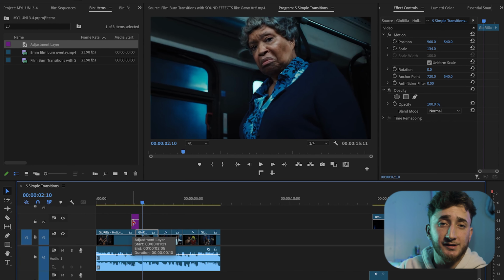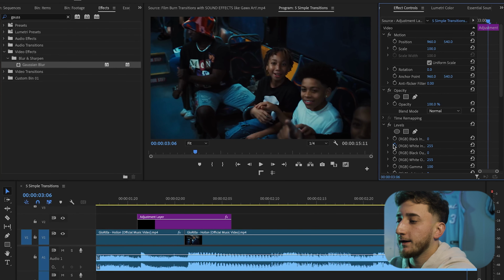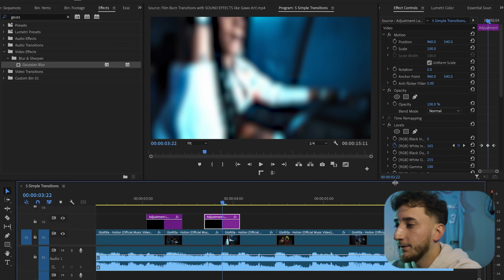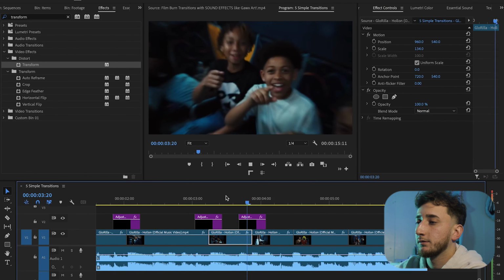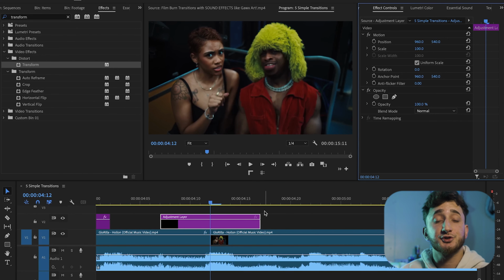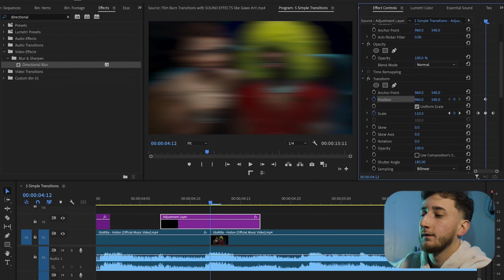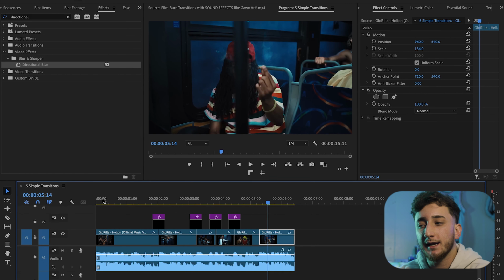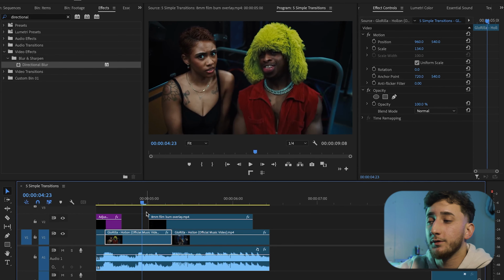5 CLEAN AND SIMPLE MUSIC VIDEO TRANSITIONS | MYL UNIVERSITY EPISODE 4 (PREMIERE PRO TUTORIAL)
Want to take your music video edits to the next level? In this video we’re breaking down 5 clean and simple transitions that every videographer and editor should have in their toolkit! Whether you're a beginner or a pro, these techniques will help you create seamless, dynamic edits that keep your visuals looking fresh and professional.

What You'll Learn:
0:00 - Intro
1:36 - Quick Flash
2:22 - Soft Blur
3:48 - Punch Effect
6:03 - Harsh Blur
7:45 - Film Burn
9:55 - Outro

All done inside Adobe Premiere Pro, no crazy plugins needed!

Personal IG: @damnjoey_
Portfolio IG: @madeyoulook.vs
Studio IG: @madeyoulook.studios